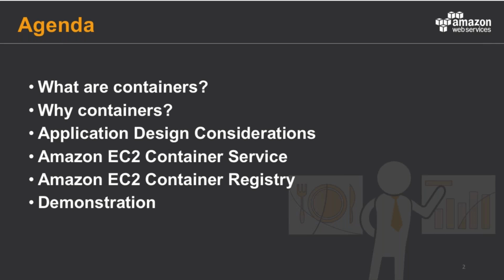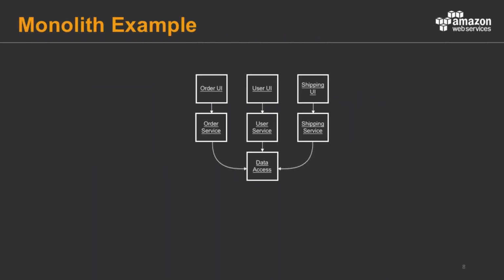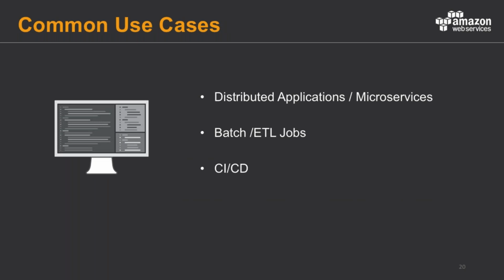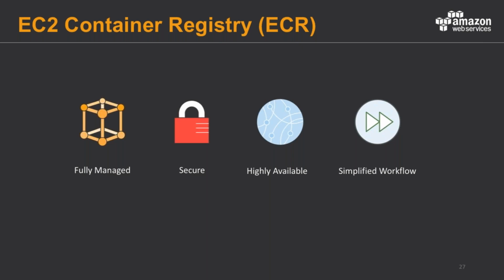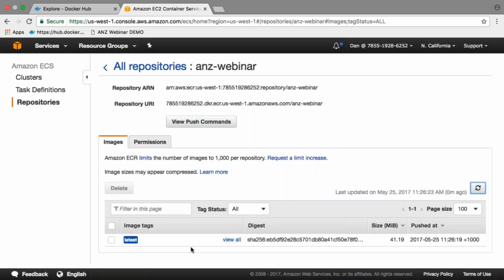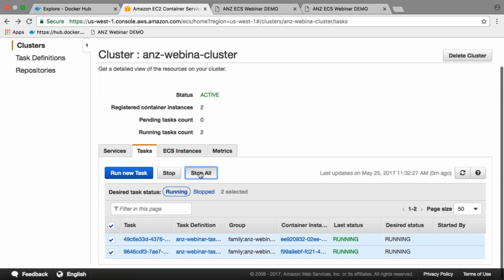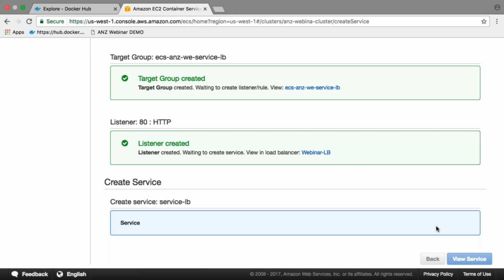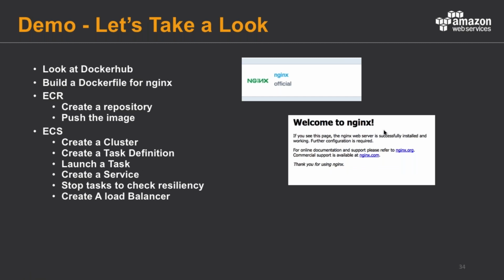AWS ANZ Webinar Series - Your First Step to Running Applications with Containers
What are monoliths, what are microservices, how do containers fit into the picture, and how do I do this all in production?
In this webinar, we will explore the reasoning and concepts behind microservices and how you can transform monolithic apps into microservices. We will discuss how containers simplify building microservices-based applications, and we will walk through a number of patterns used by our customers to run their microservices platforms.